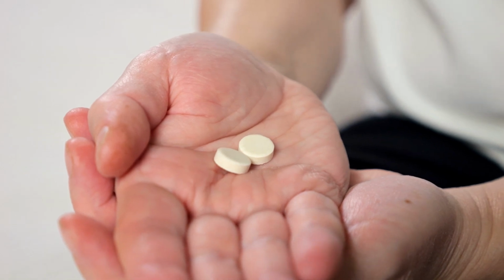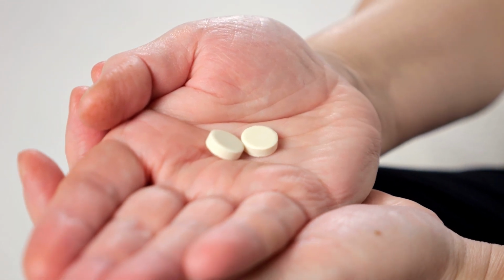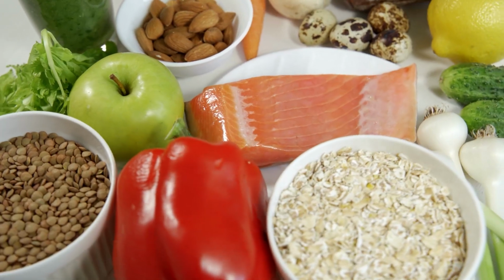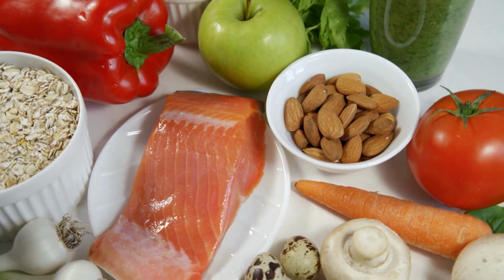What are the treatments for hip arthritis? With Dr. Benjamin Pulley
Discover the spectrum of treatments for hip arthritis with orthopaedic surgeon, Dr. Benjamin Pulley. Dr. Pulley outlines the different treatment options tailored to each patients specific needs. Explore the possibilities of relief with an experienced specialist.